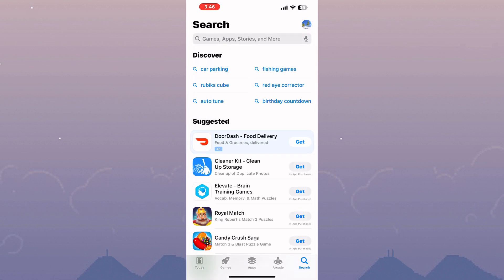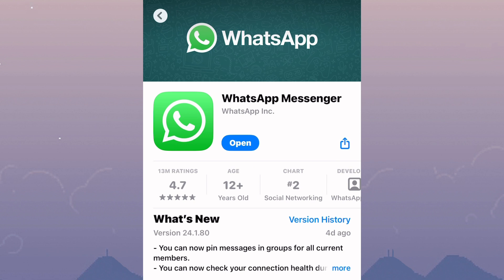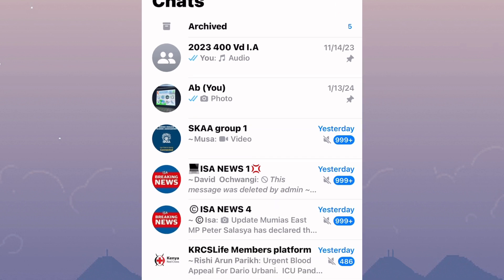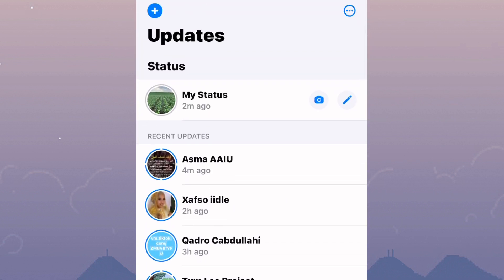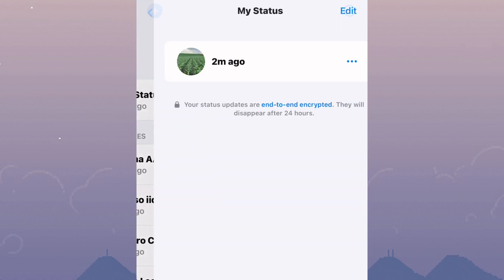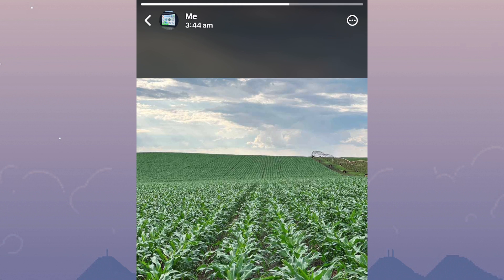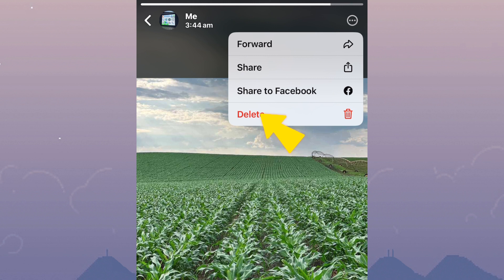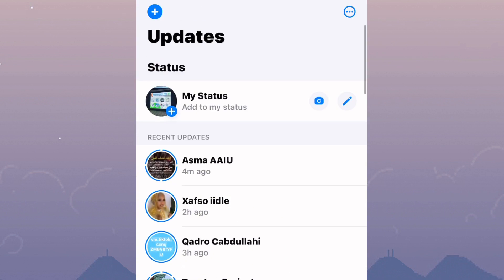How To Remove Status From WhatsApp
In this video, I will shown How To Remove Status From WhatsApp